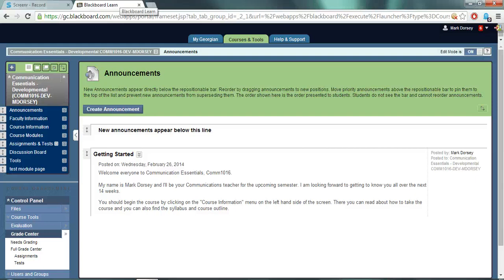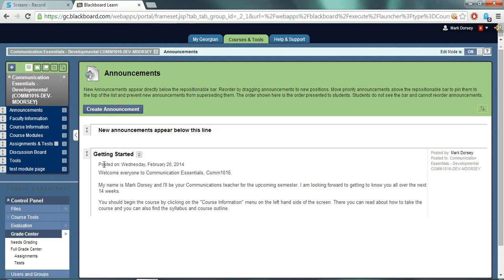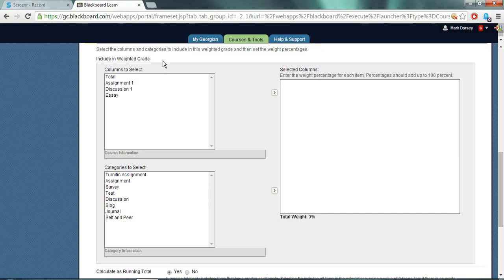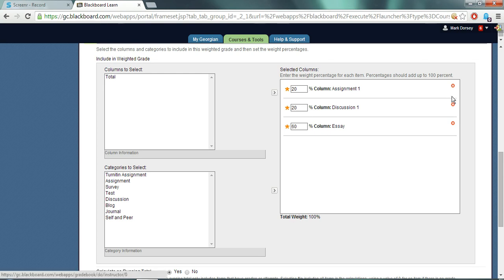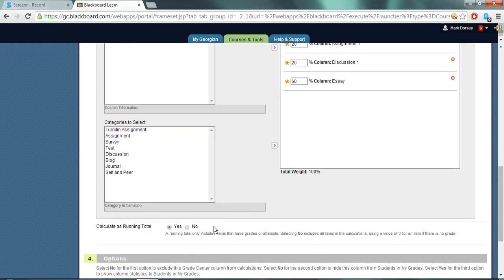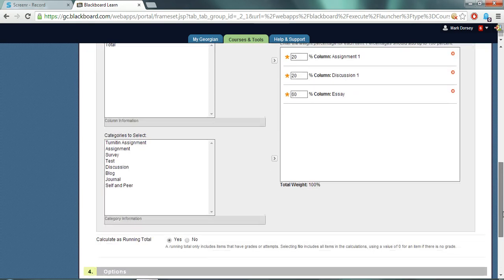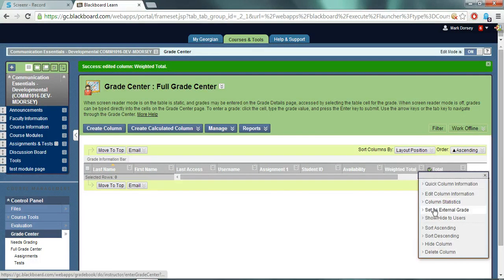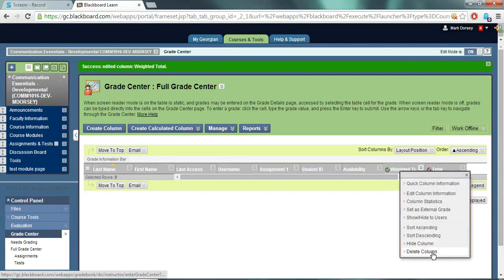How to use the Weighted Total and External Grade in Blackboard.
How to use the Weighted Total and External Grade functions in Blackboard.